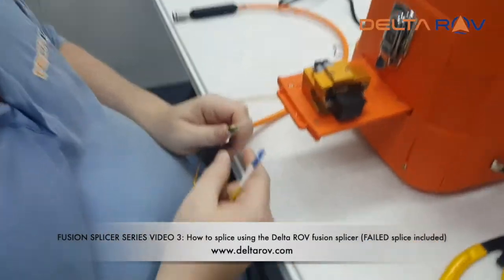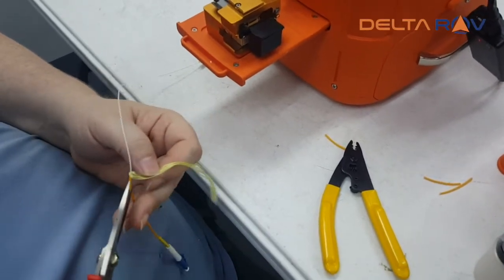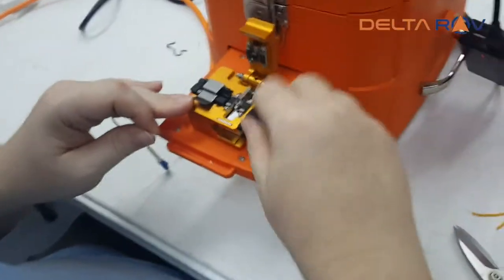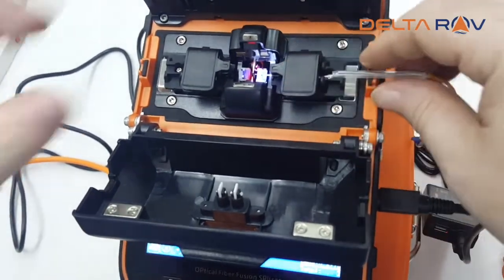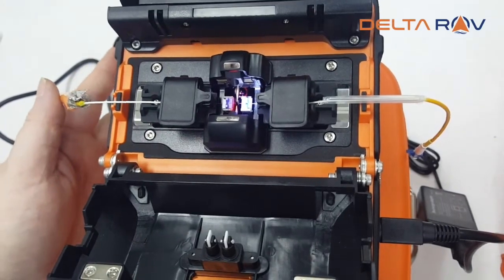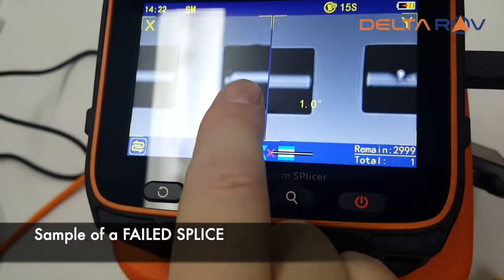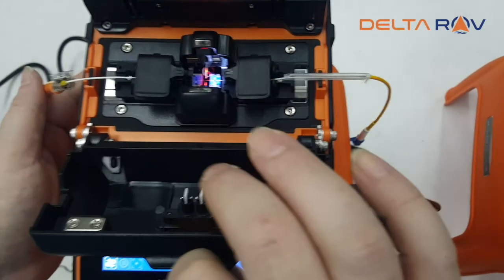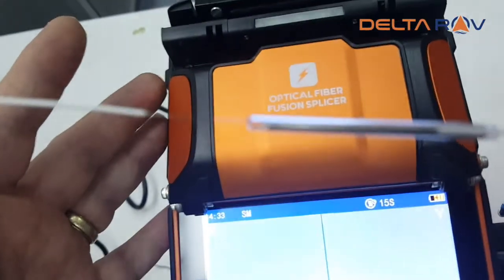Fusion Splicer Series Video 3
Splicing the Delta ROV fiber optic patch cord including fail example